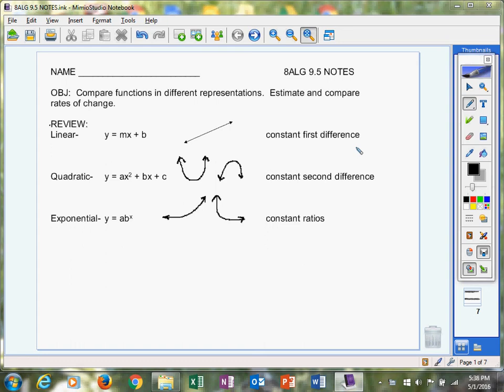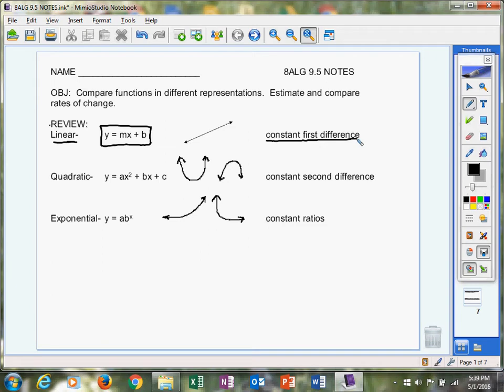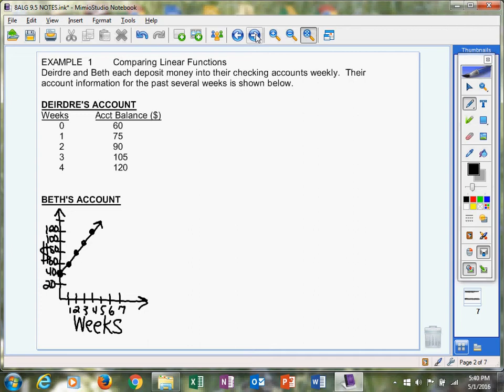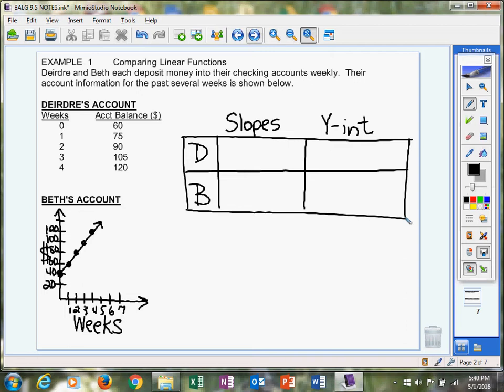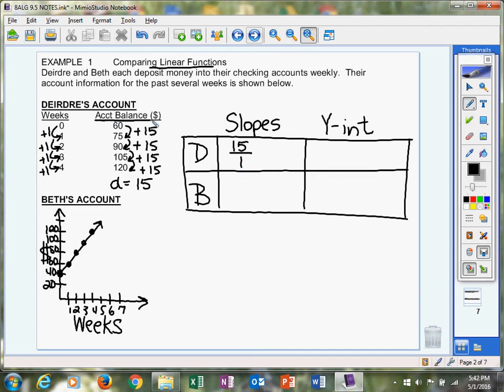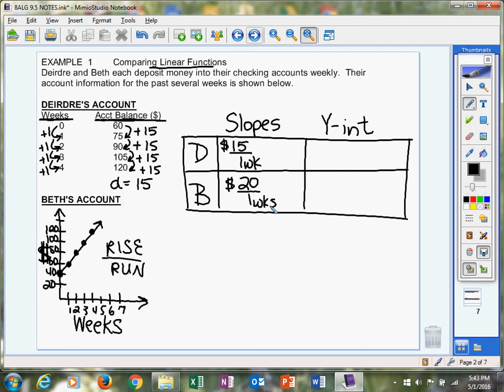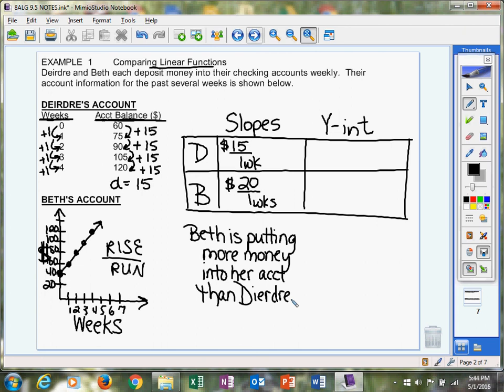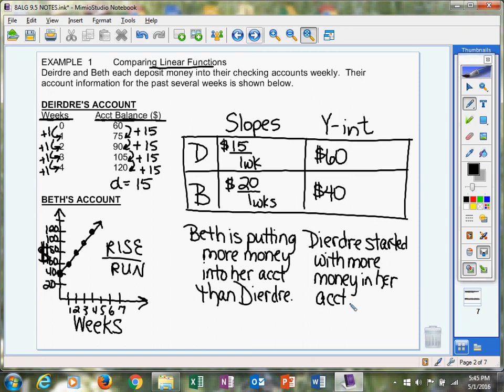9.5 Example 1 Compare two linear functions